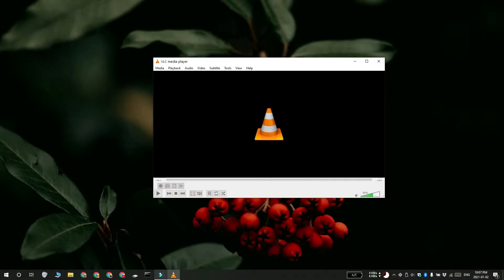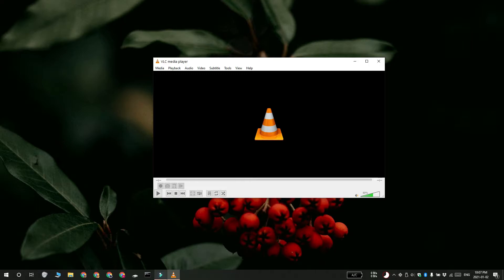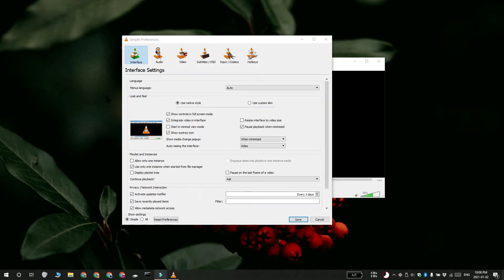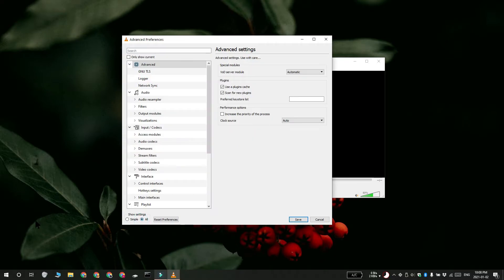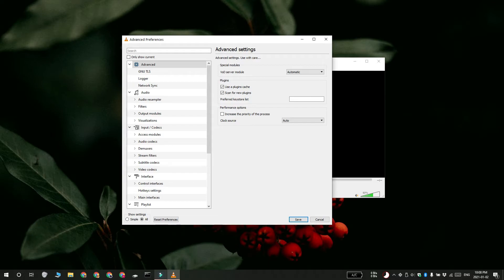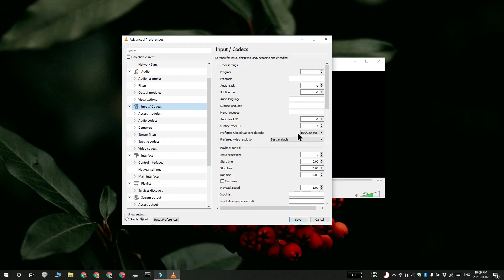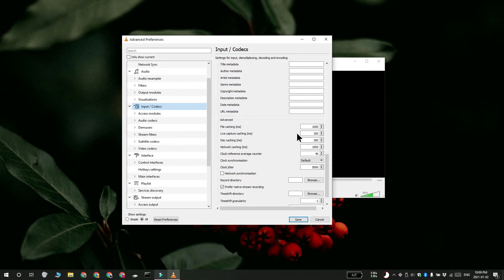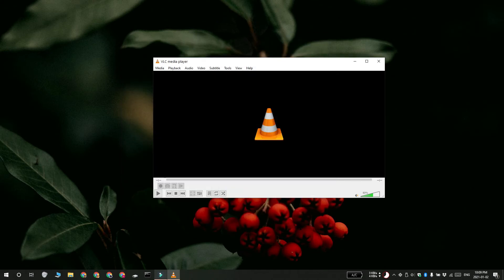How To Fix Scrambled Video Playback In VLC Player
VLC player can play just about any file type. If you have an MKV file that the Movies & TV app in Windows 10 can’t play, VLC is the answer. That said and despite its many features, VLC still stutters at times when playing a video. Read all about it